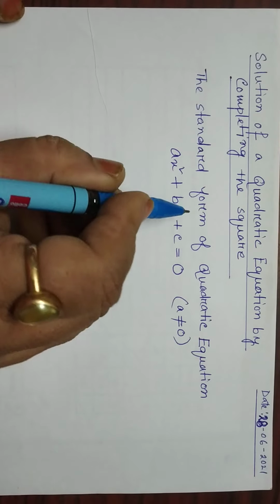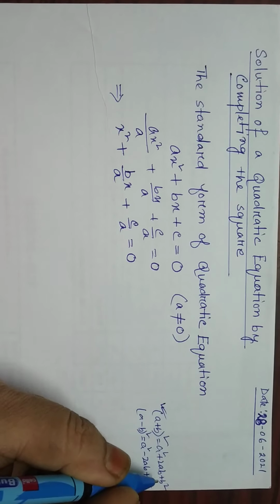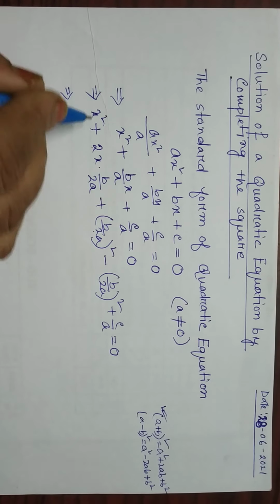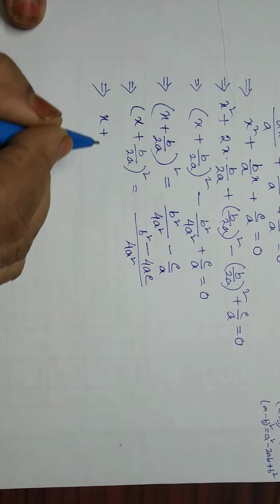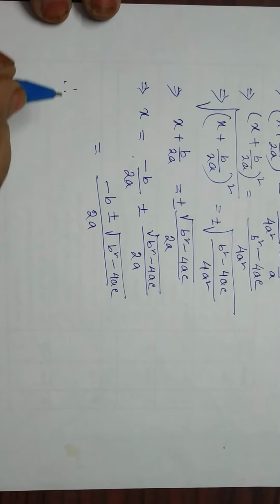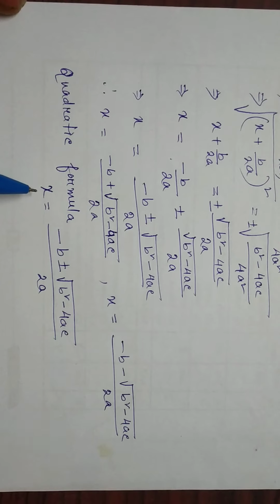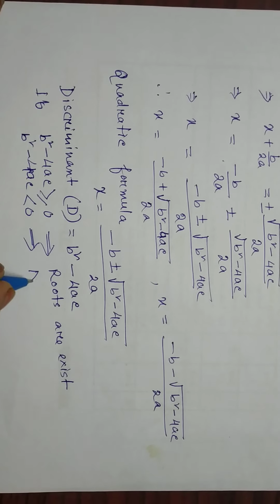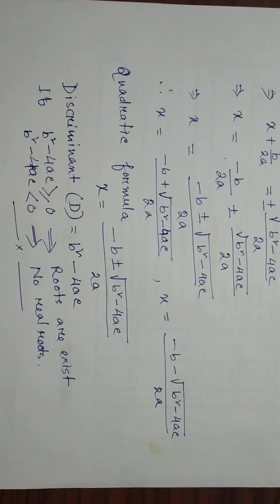Completing Square Method